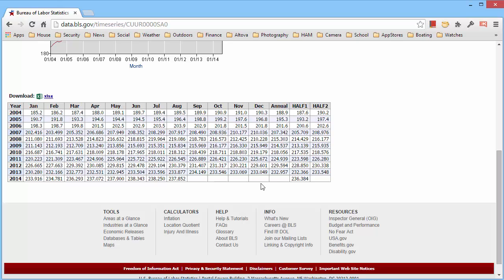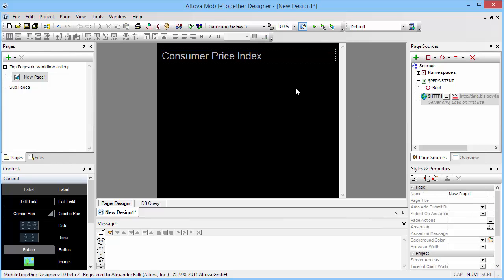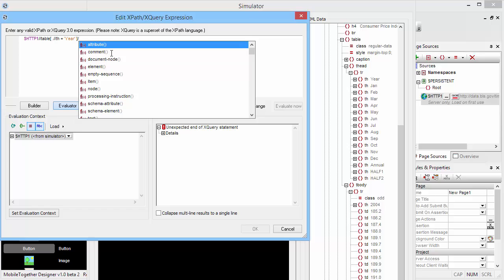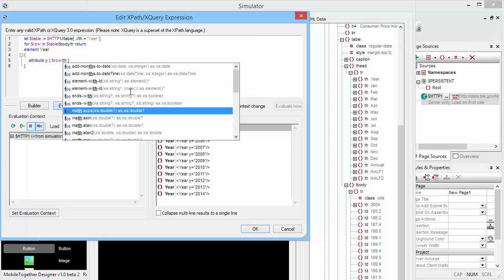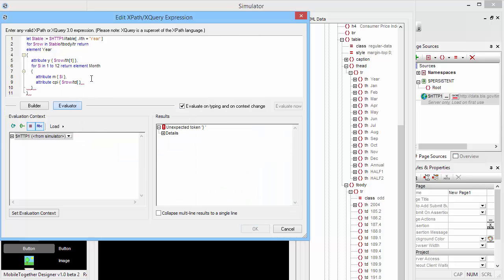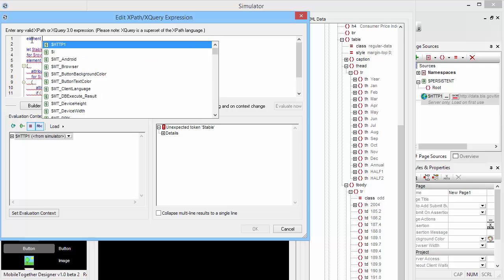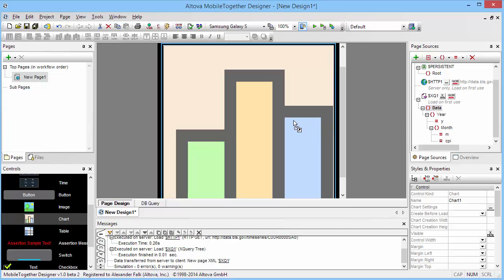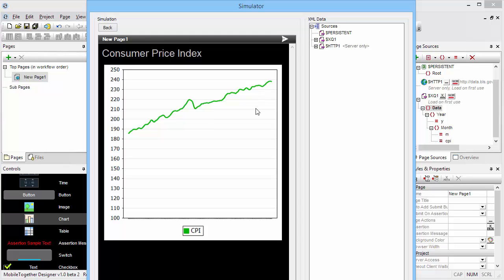Extracting useful data from HTML pages with XQuery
In this video we are demonstrating how to build a mobile solution that is built on top of legacy data by extracting that data from an HTML page using XQuery, building an XML representation of that data, and then plotting it on a graph. As an example we take the Consumer Price Index (CPI) data from the US Bureau of Labor Statistics for 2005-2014.

You will learn how the built-in HTML parser in Altova MobileTogether normalizes any HTML data and how you can use XQuery to easily extract the relevant data from within the HTML tags.To see more demo videos,

For more information and to try the free MobileTogether Designer, please